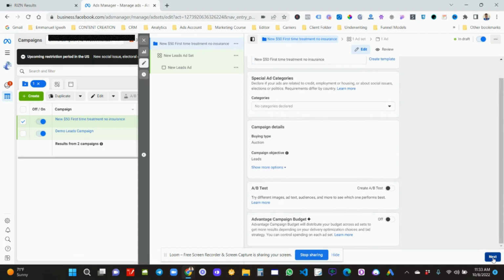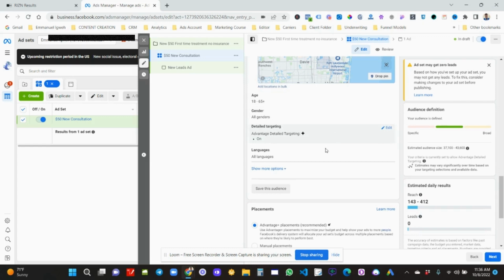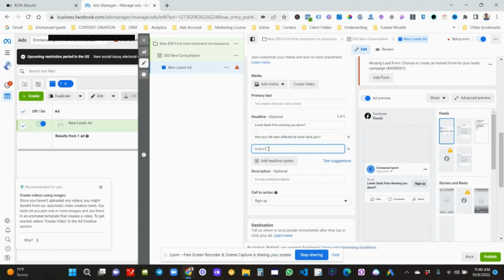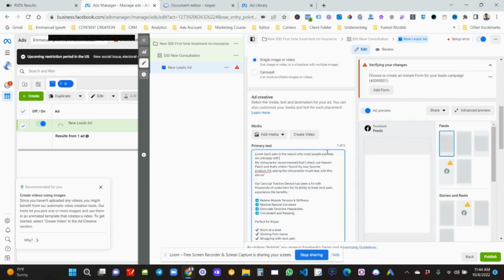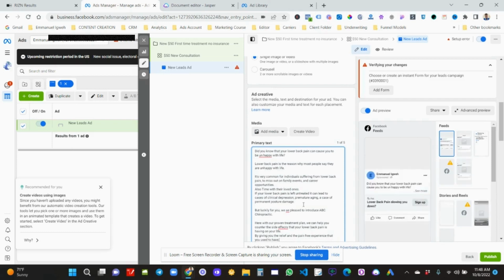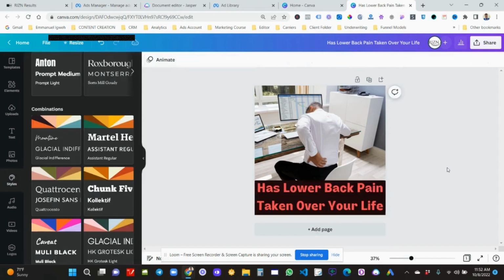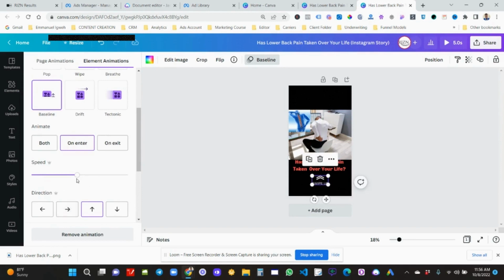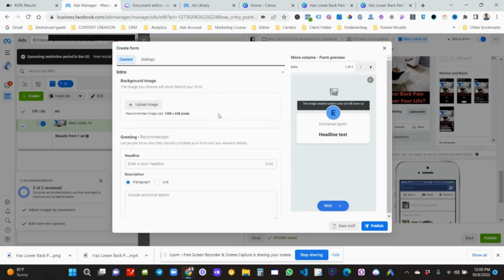Facebook Ads Training For Chiropractors Part 1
In this video, we're going to be talking about how chiropractors can use Facebook Ads to get more patients in their office. We'll cover the basics of creating an ad, targeting your audience, and what you should be doing to get the most out of your campaigns.

RIZN Results is a software platform that offers everything you need to take your business to the next level. With unlimited email marketing, SMS marketing, online booking, a smart CRM, pipeline management, a power dialer, a website builder, and a mobile app, RIZN Results has it all. Plus, we offer pre-loaded customizable funnels and websites, pre-loaded marketing campaigns and automations, free marketing courses, and complimentary onboarding calls. And if that wasn't enough, our blog provides an additional way to reach your target market. So what are you waiting for? Sign up for your FREE 14-Day Trial of RIZN Results today!